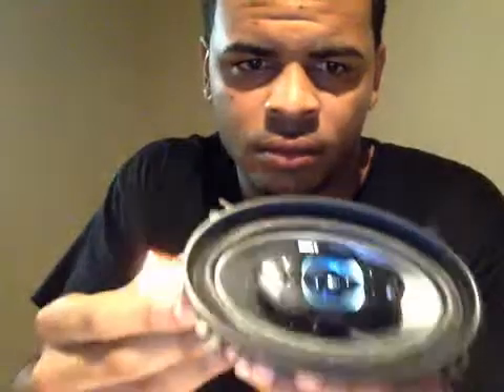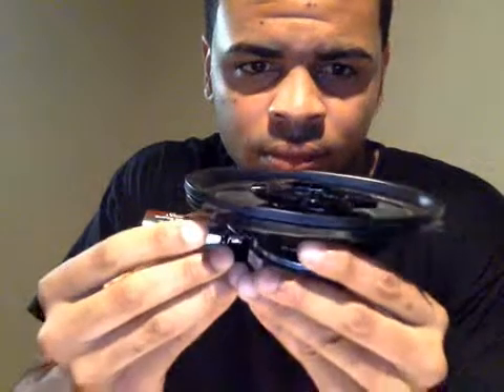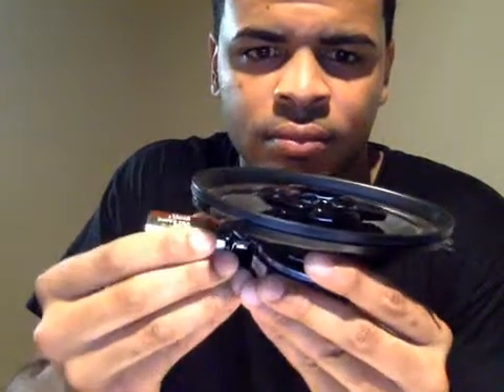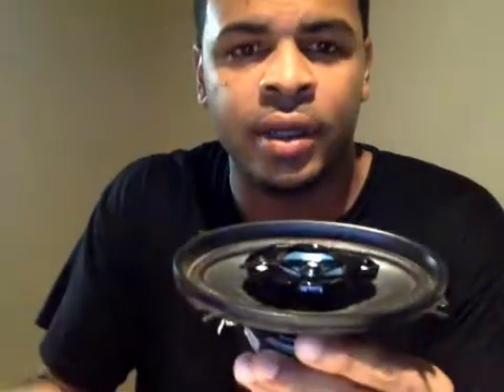Compression and rarefaction experiment using 9V battery.